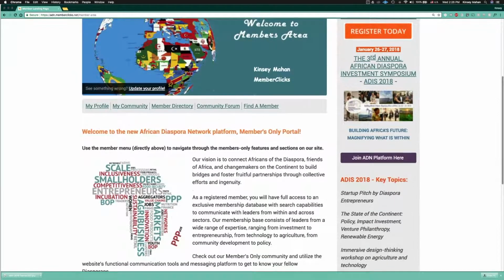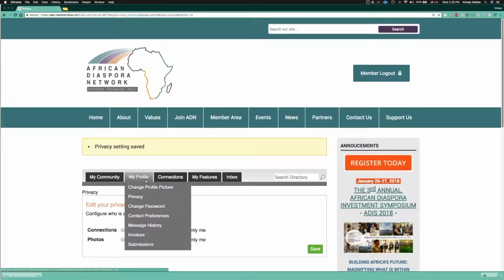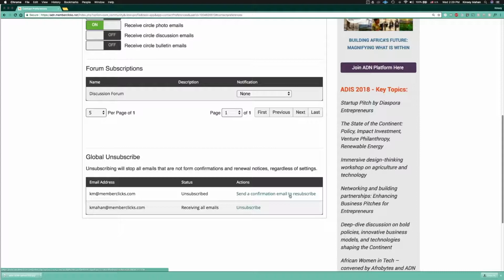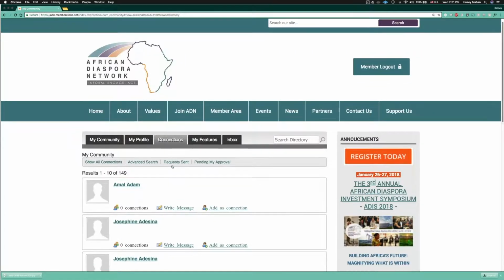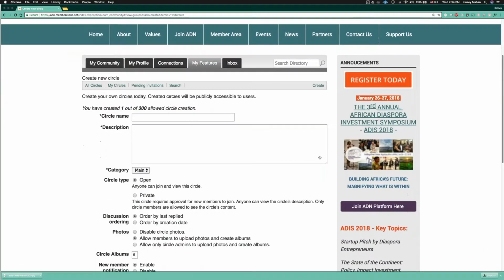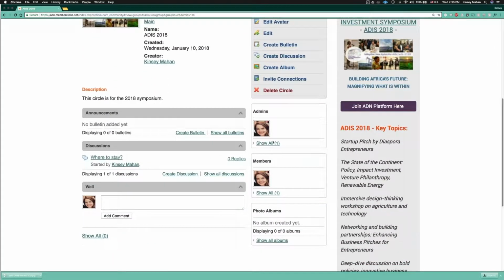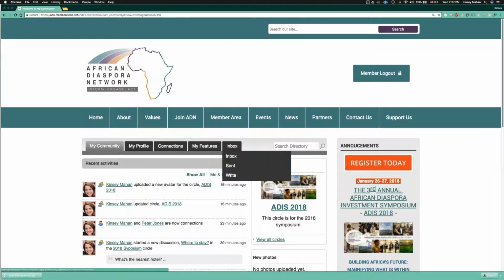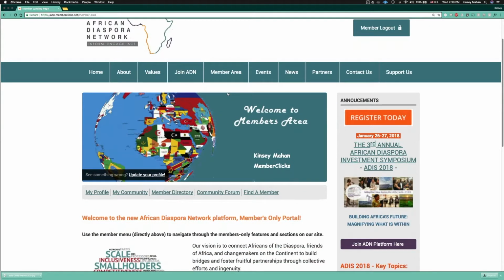African Diaspora Network (ADN) - Member Profile Orientation Video